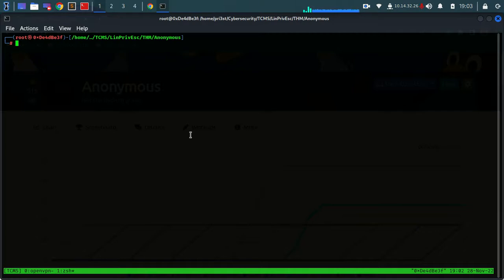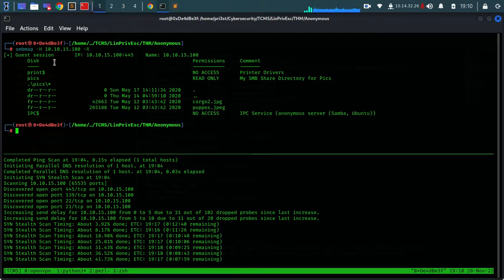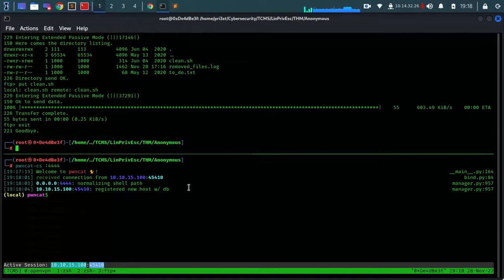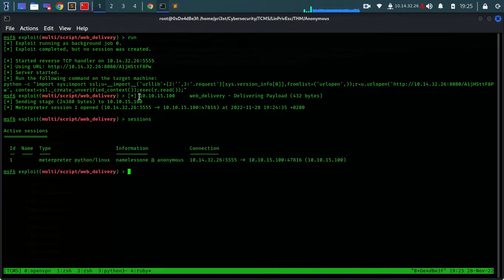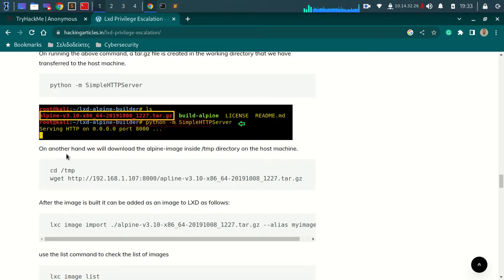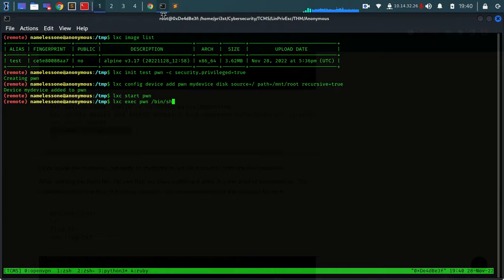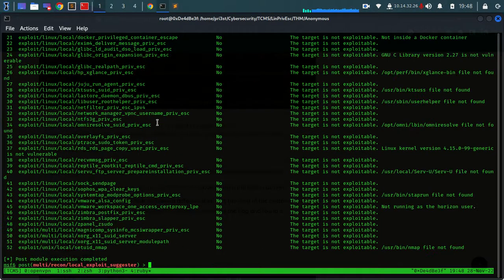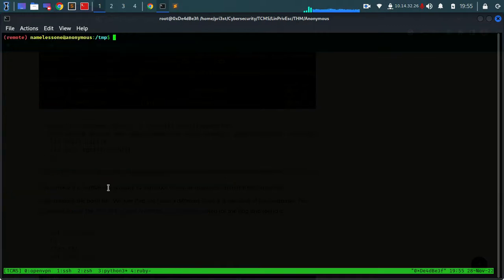TryHackMe - Anonymous Video Walkthrough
Video Walkthrough of Anonymous, covering 3 ways of gaining the initial foothold to the system and some post-compromise exploitation techniques.